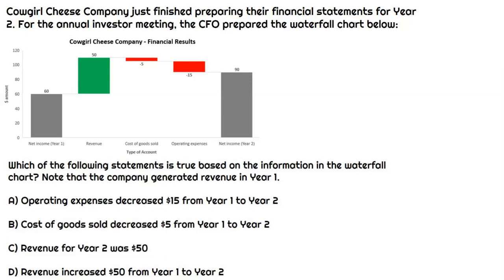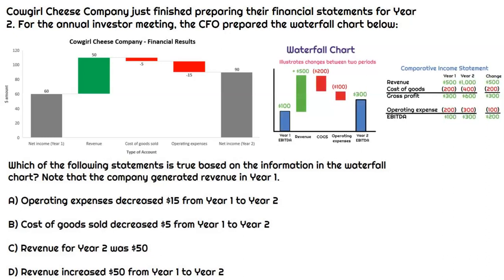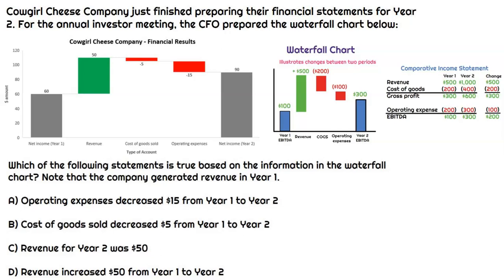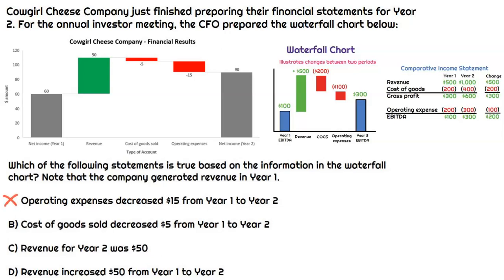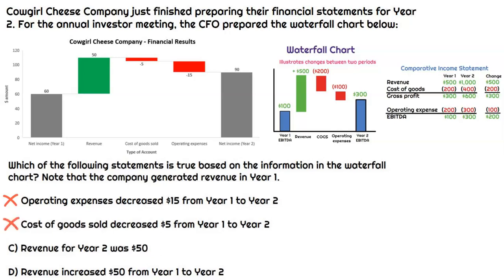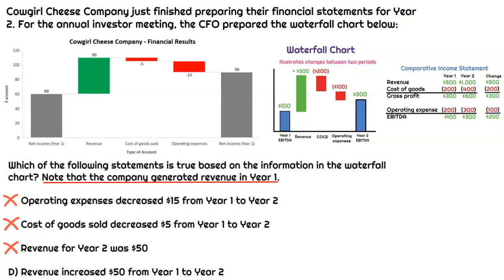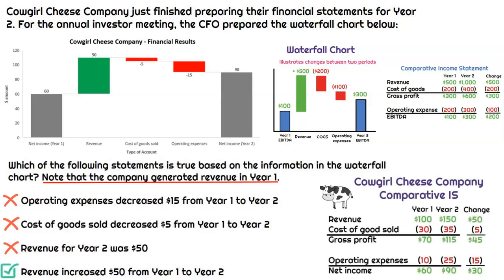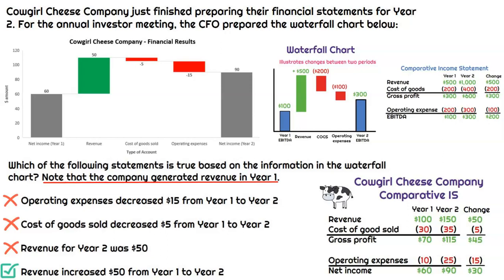How to Interpret a Waterfall Chart on the CPA Exam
Data visualization is tested on the CPA exam and there are certain types of charts you should know how to interpret. One of these is a waterfall chart. Watch this example multiple choice question so you can be prepared!

The video uses visual learning to help you learn retain complex topics for the CPA exam.